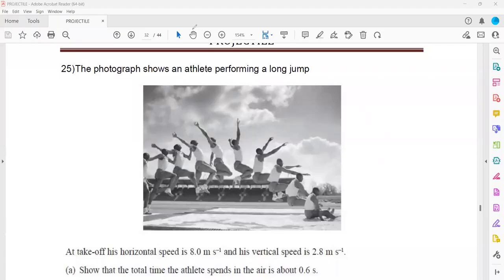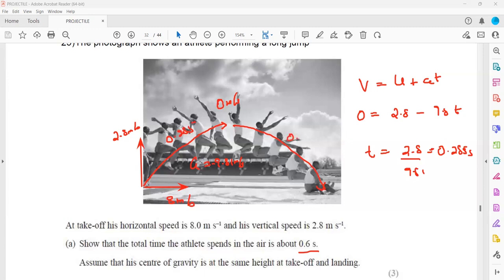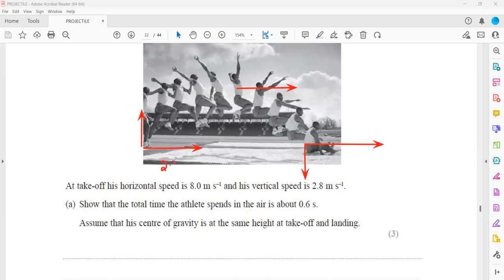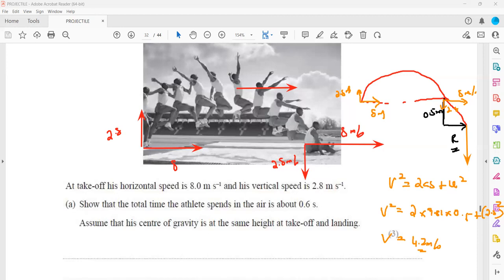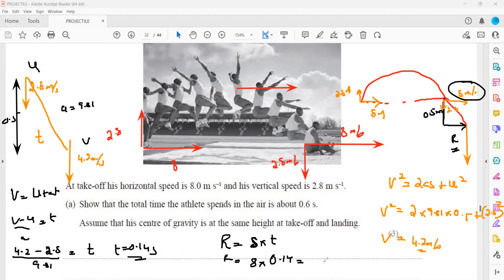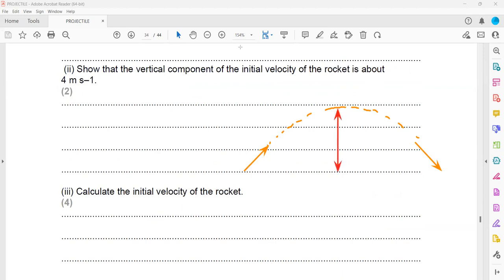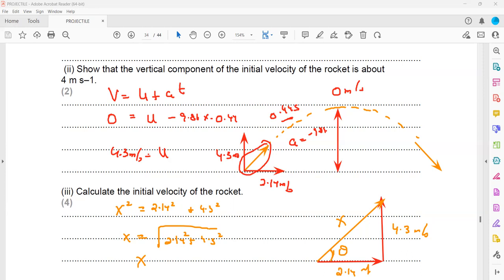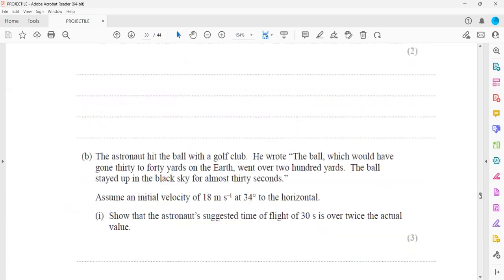Projectile Questions 25 to 26 IAL As Physics Unit 1 Lecture 7 part h